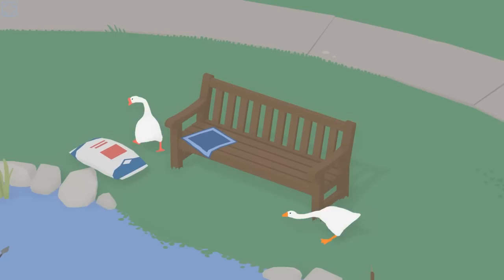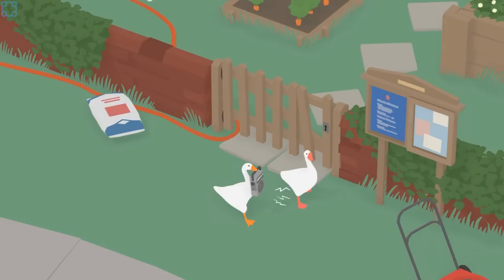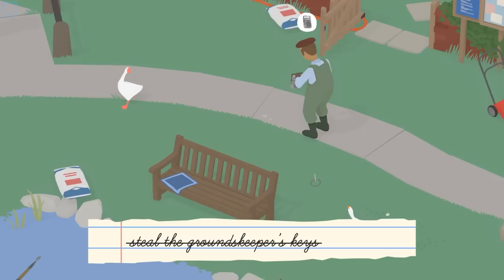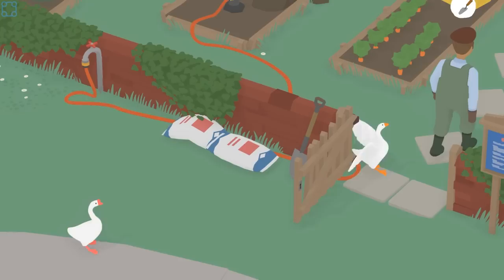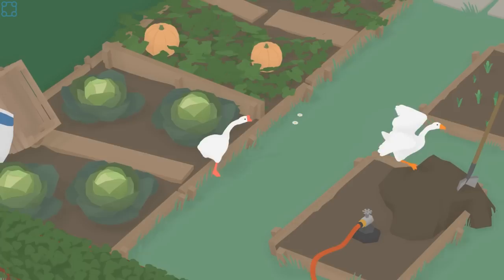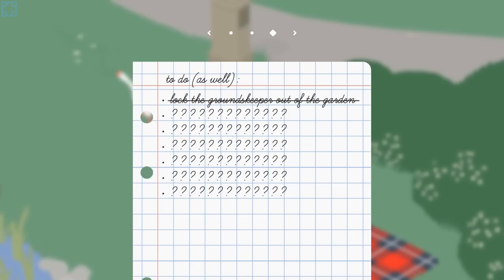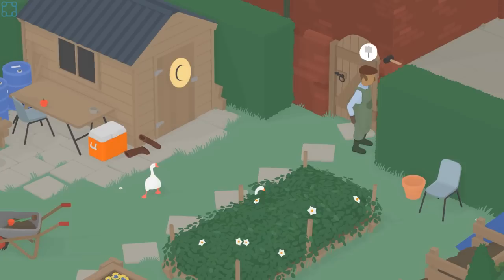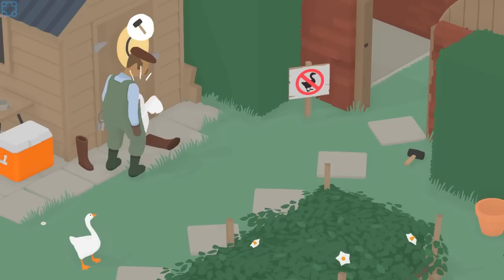We Broke The Poor Groundskeeper's Mind! - Let's Play Untitled Geese Game [Co-Op] - Part 1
Wander and Chelle play 'Untitled Geese Game'! (Coop Untitled Goose Game).

Untitled Goose Game is a slapstick-stealth-sandbox, where you are a goose let loose on an unsuspecting village. Make your way around town, from peoples' back gardens to the high street shops to the village green, setting up pranks, stealing hats, honking a lot, and generally ruining everyone’s day.

Featuring:
A horrible goose (that's you)
A town full of people just trying to get on with their day
(you hate them)
A dedicated honk button (!!!)